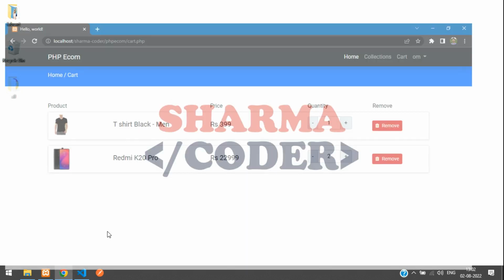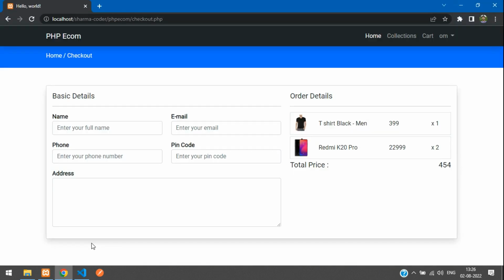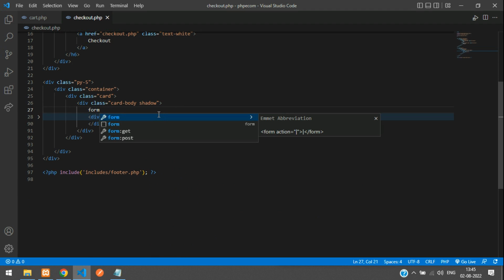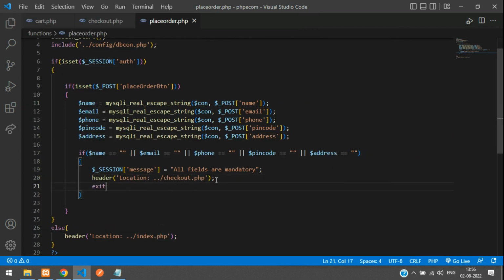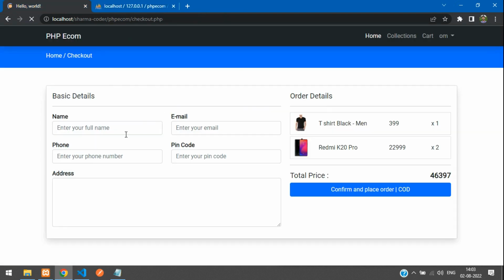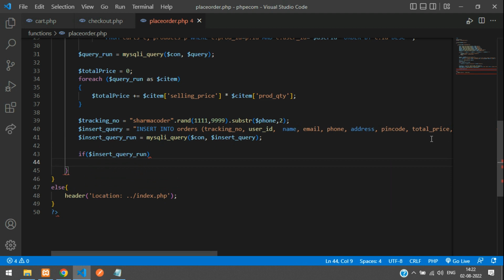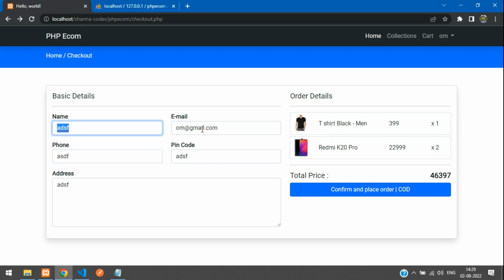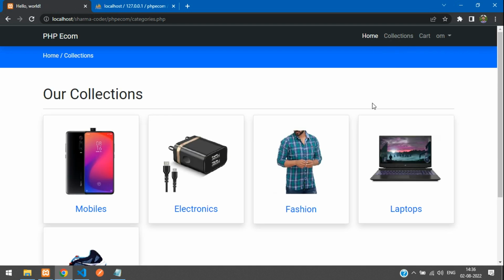PHP Ecom Part 26: How to make checkout page and place order in PHP MySql | Delete cart items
In this video, you will learn how to make checkout page and place order in PHP and once the order is inserted in our database, we will delete the cart items.